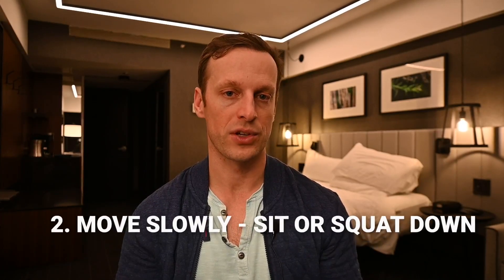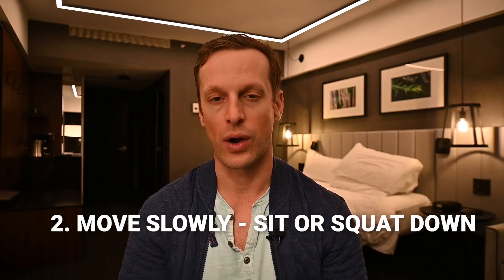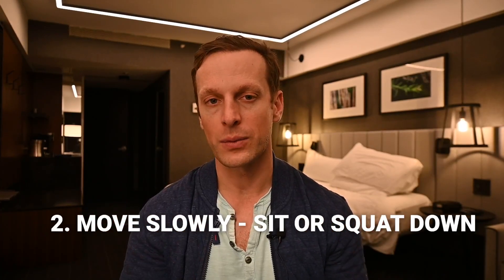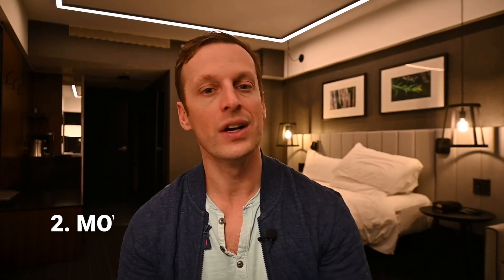FAINTING in the OR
Have you ever wondered if staff faint in the operating room.  Well it does happen.  It is frequently a fear of medical students who are starting on their surgical rotations.  With experience anyone can get over this reflex.  In this video Dr. Hilsden discusses this common phenomenon.  He shares his own experience and what still makes him "squeamish"

Timeline
00:00 Travel
01:00 Fainting
02:30 1. Communicate
02:50 2. Move Slowly
03:20 3. Be physically prepared
03:40 4. Keep At It
04:50 Syncope vs Pre-syncope
07:00 What Makes Me Squeamish
09:00 Thank you for watching!

Sundown Drive by Ghostrifter Official